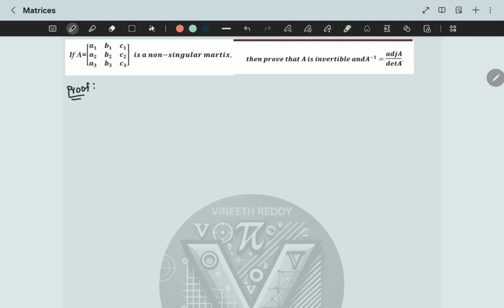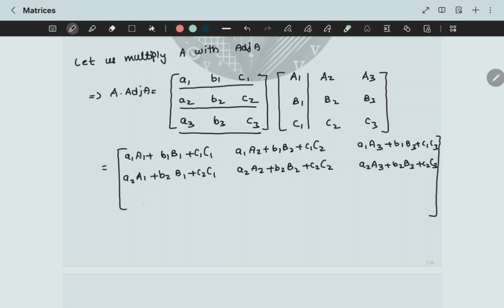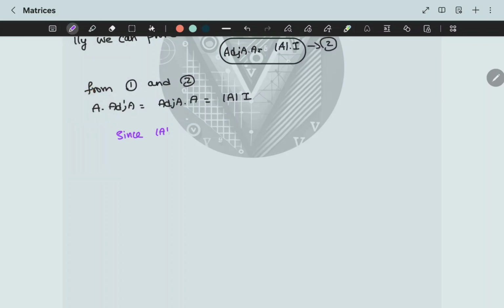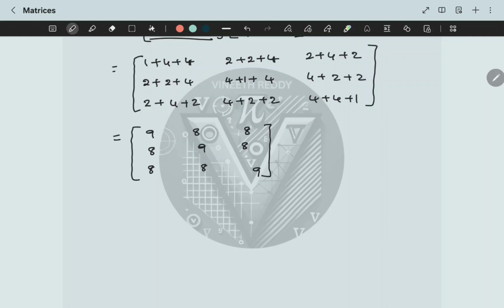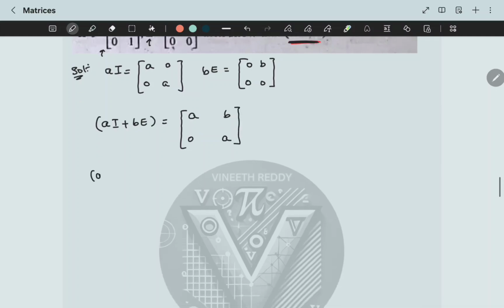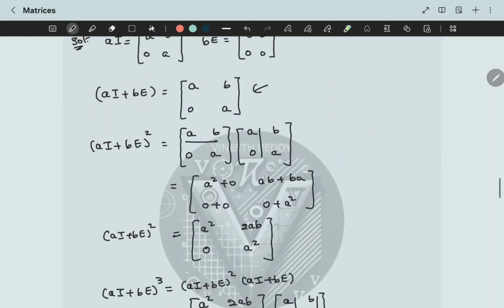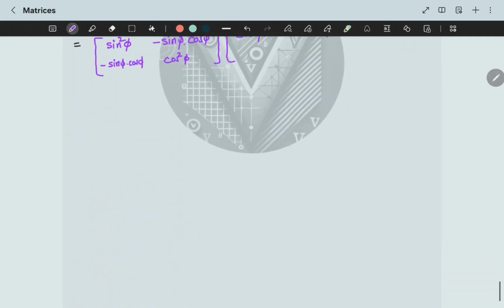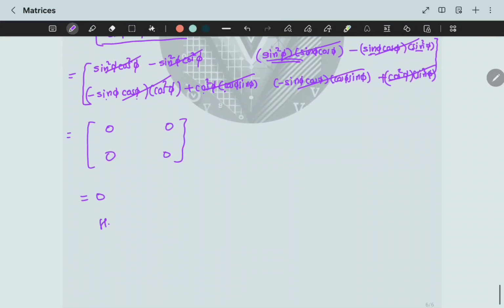Matrices Gunshot Questions